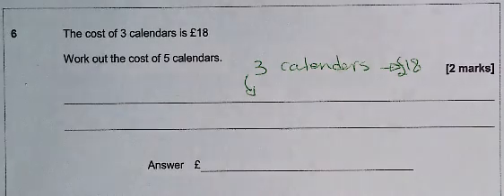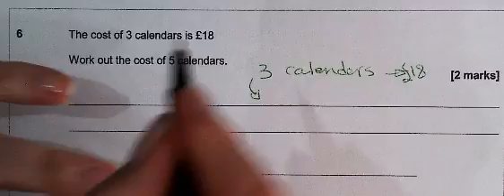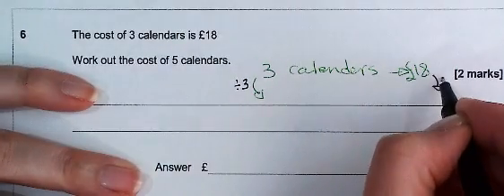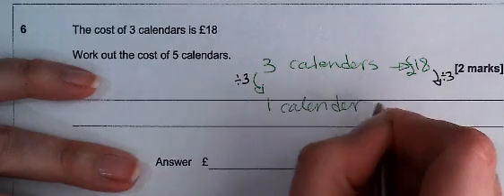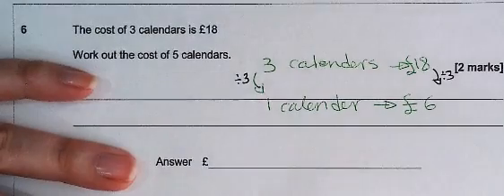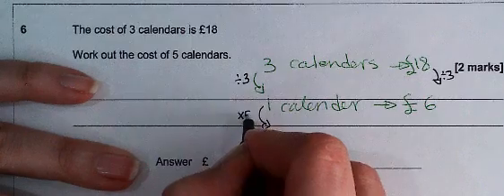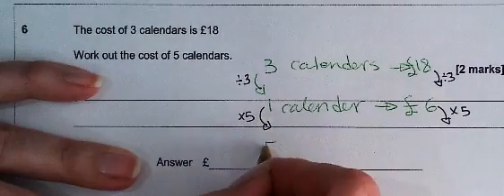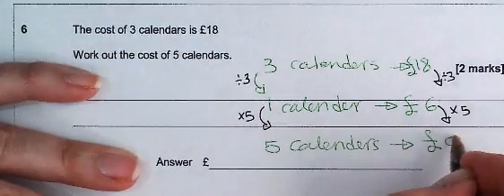AQA Mathematics F Paper 1 - Nov. 2018 - Question 06